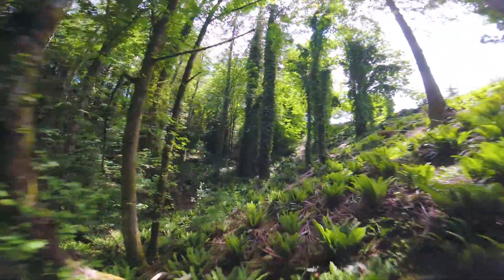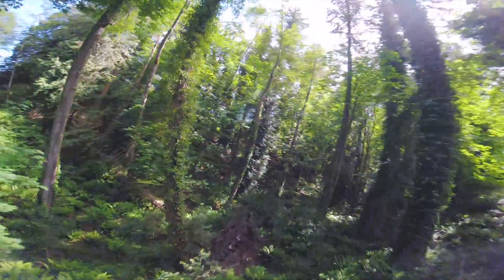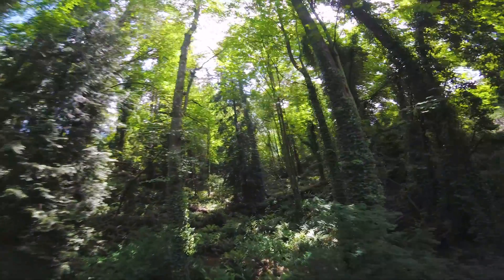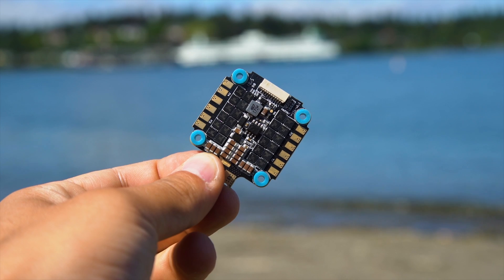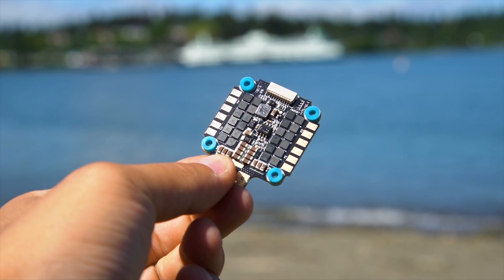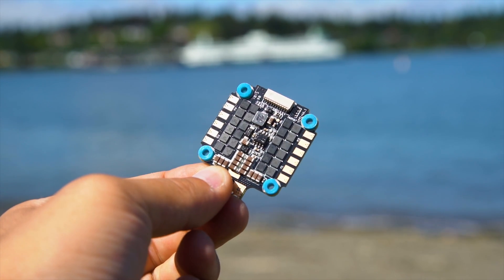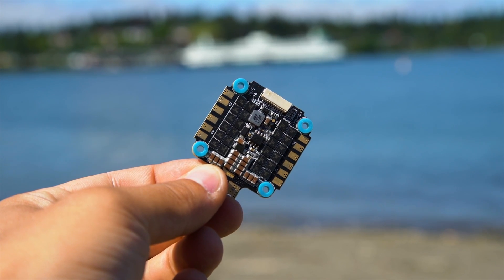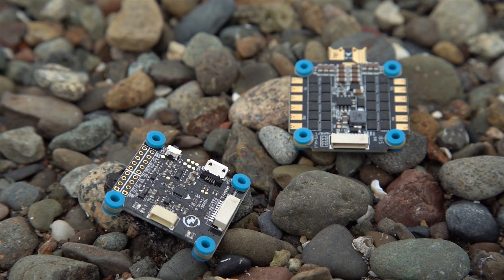New HobbyWing G2 45A BLheli32 4:1 ESC + Flight Controller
So first things first, I am proud to announce my partnership with Hobbywing. They have been a pretty major sponsor for me for about a year, but nothing was ever really official. Now I can proudly say I am a Team HobbyWing International pilot. These guys make some of the best electronics in the business. I've been flying their 40a stack for about a year now, love the thing, and now we have its big brother. All I can say is, if you liked the 40a escs, these are even better. Much more robust and thought out.

Secondly, I am also apart of Azure Power as my propeller sponsor. They have been really good to me both in support, from a sponsorship standpoint. As well as the performance of their propeller. They are super solid, If you haven't tried their propeller, definitely check them out. The 5150 are wonderful!

I wouldn't call this a review, because its not. Its an impressions of their pre-production models that I have had the honor to test and play with. Of the 4 units that I have, they all work perfectly still.

One on my racer has gone through probably 300 batteries of racing and practice. Of those hundreds of packs, you can probably guess that I have crashed a some. Still working super strong.

One of the stacks is on my mountain cruiser build, that's 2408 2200kv motors running 6050x3 props. So that's a super amphungry setup. Still running solid.

A 3rd unit I have on my freestyle quad. Its gone up countless mountains, got stuck in trees, flown while its snowing and raining. Not a single hiccup.

The 4th stack has been a tester, moved around a half dozen or so quads to make sure it works with different motor combinations and whatnot. I can report that it works very well on all of the setups that I tried.

If you're looking for a good, easy to use FC and 4 in 1 ESC combo, this would be my recommendation. Not because they sponsor me, but because its a great piece of kit.

Recommended 6s Build:
New Stack + HW 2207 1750kv motors = Amazing for racing and freestyle